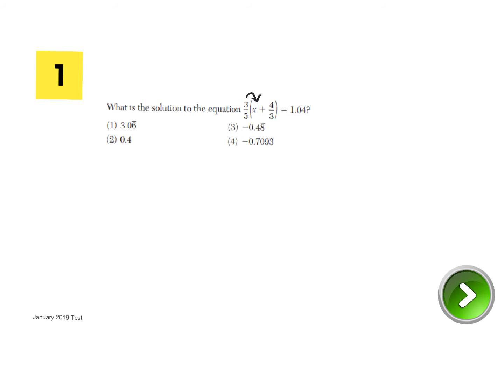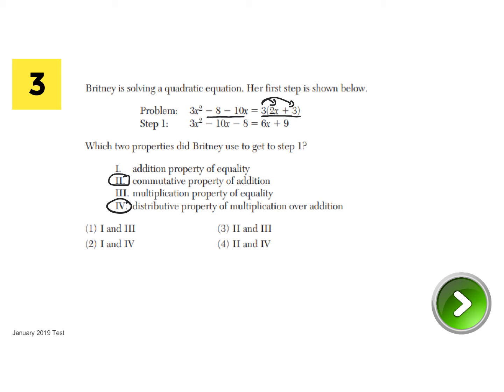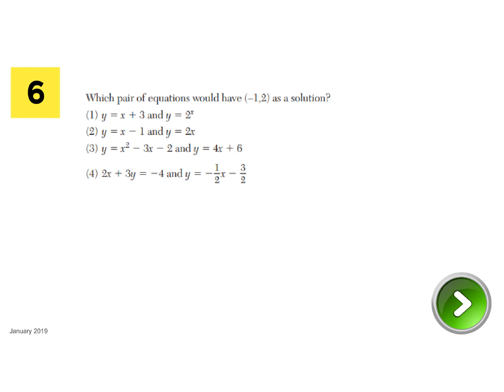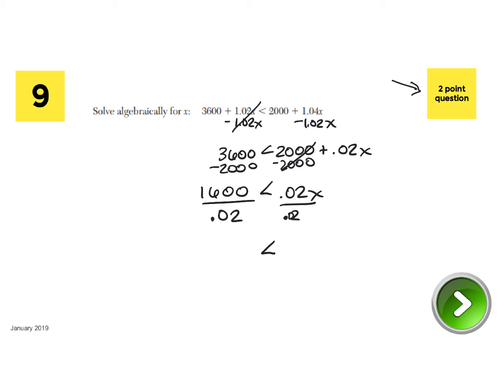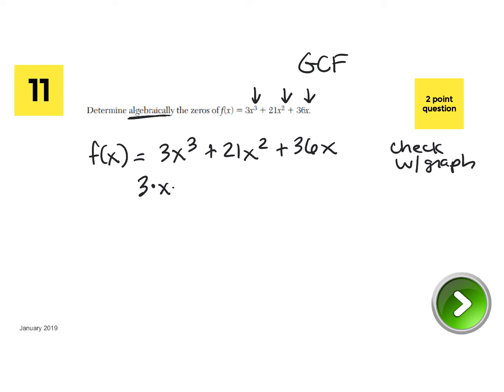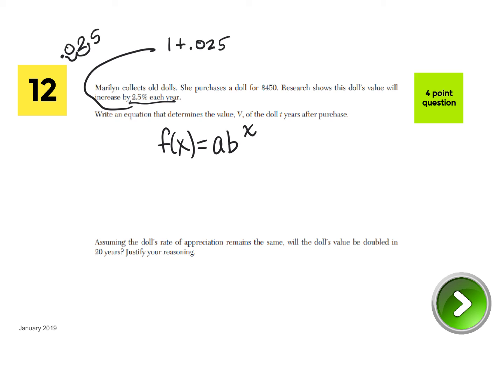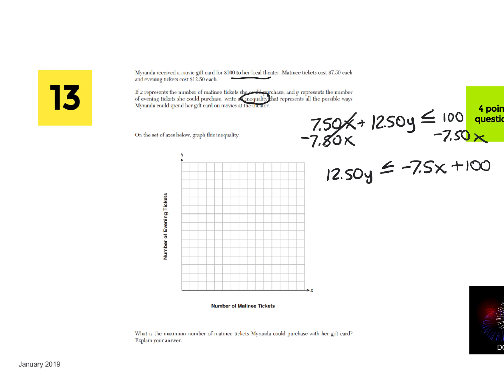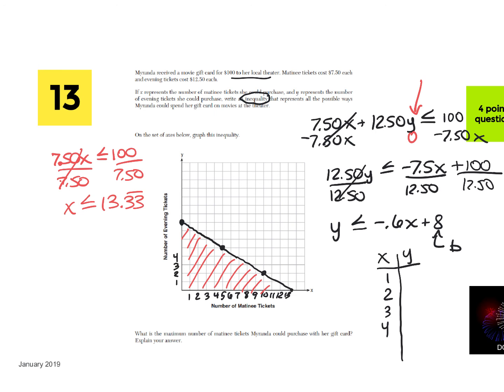RR1 - Equations, Inequalities & Polynomials.mp4